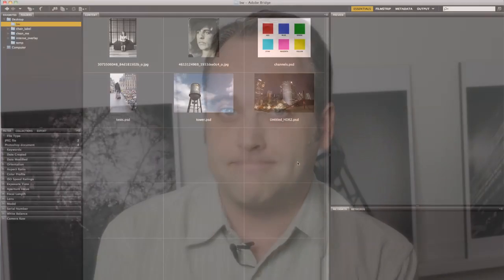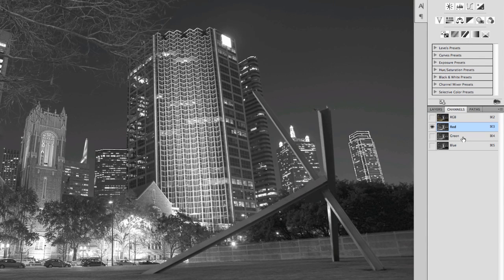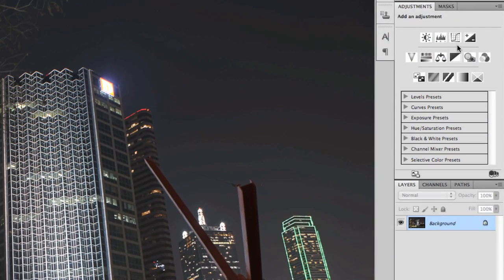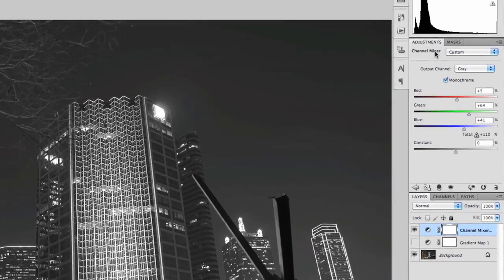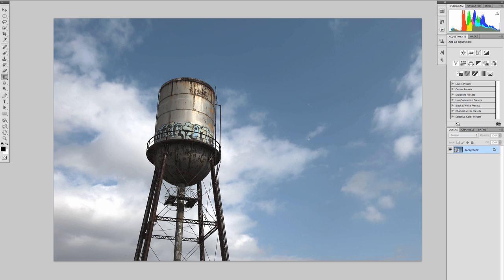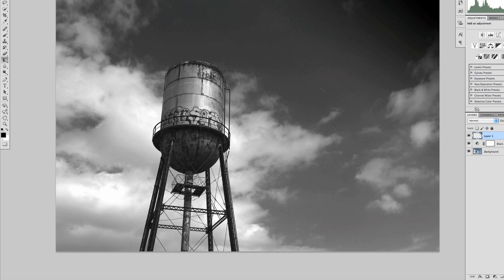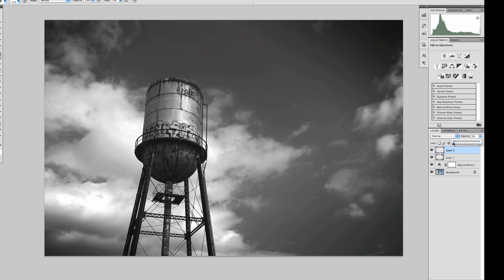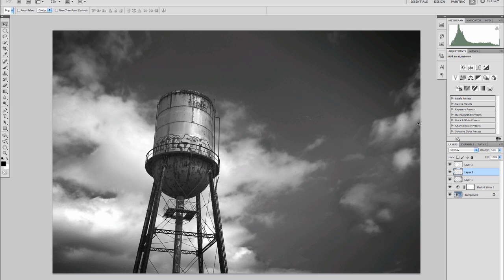Black and White Conversion in Digital Photography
Today we'll look at some techniques for converting digital color images to black and white. We'll talk about how colors get assigned to light or dark shades of grey depending on what channel is being emphasized.